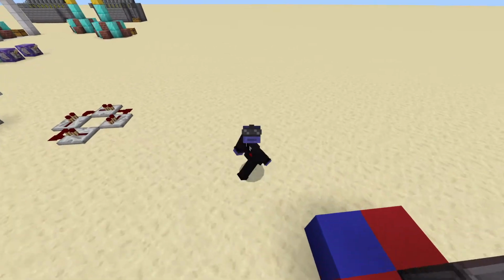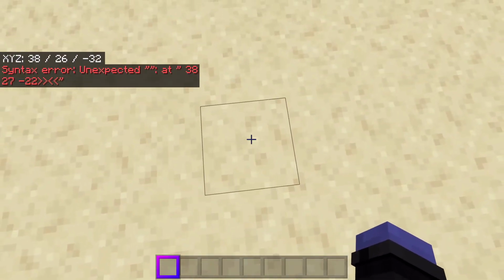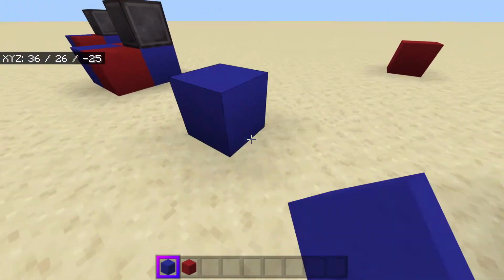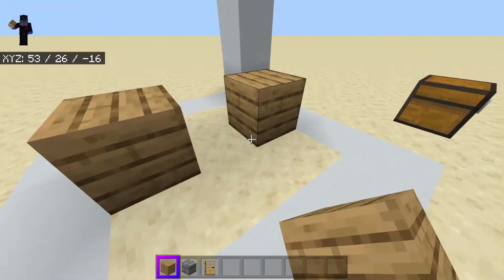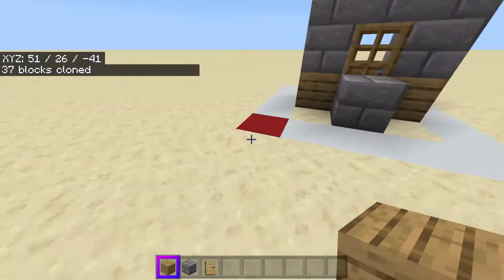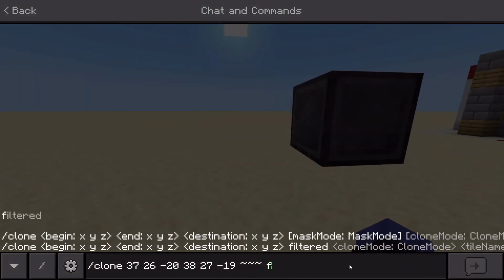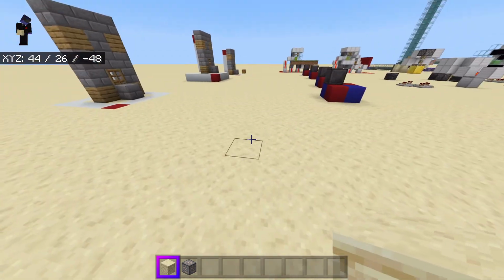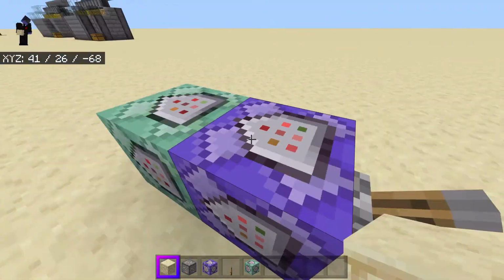How To Use /Clone Command (Minecraft Bedrock/Java)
Spyderrock is a mostly Minecraft channel and yes, I play bedrock edition 99% of the time. I like making addon showcases and doing all kinds of fun things with the community. I try to stream every Friday as well as whenever else I can.
Yes, this works on PE, Xbox, PS4, and Switch as well.